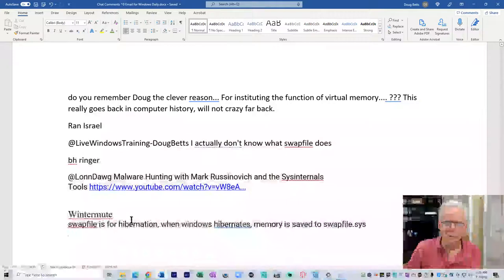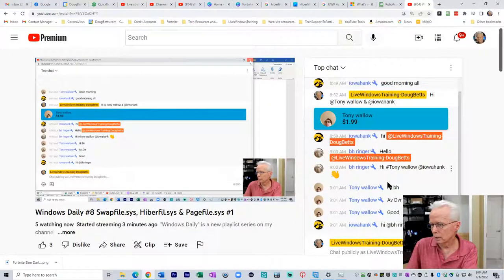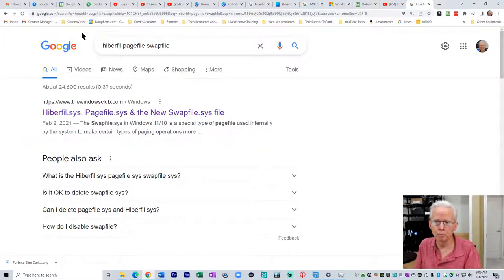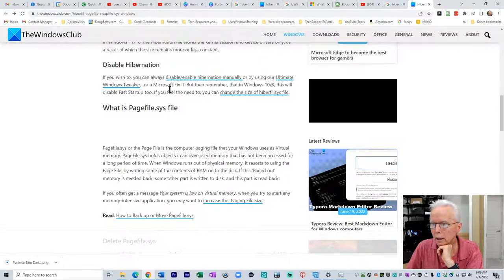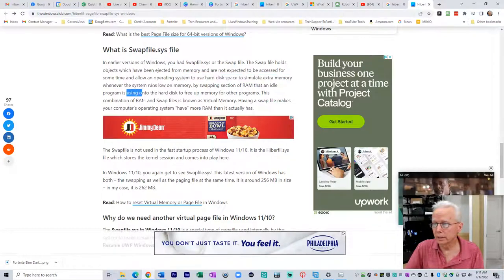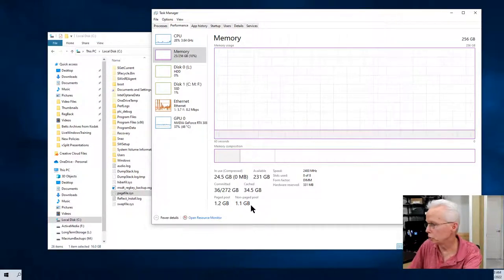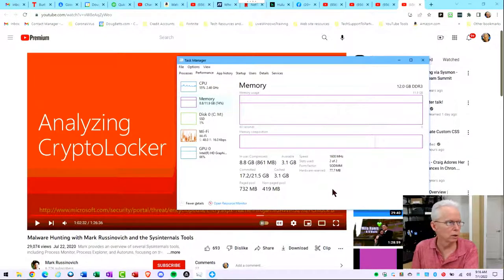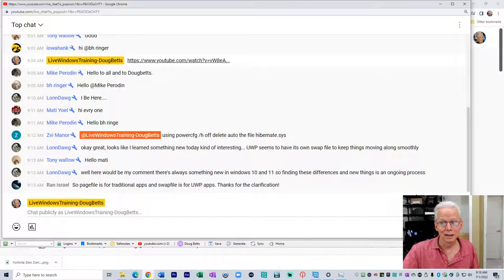Windows Daily #8 Swapfile.sys, Hiberfil.sys & Pagefile.sys #1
"Windows Daily" is a new playlist series on my channel.
The intention is to do a short live stream around 9:00am-ish Pacific Time M-F 5-15 minutes in length covering technicians topics.
Each subject will be regarding Windows 10 & 11 built in features that can be used for resolving computer troubles.
Each subject will be spread over multiple days beginning with an introduction then increasingly technical depth until moving on to another subject.
These sessions will be live and unscripted with some planning & preparation.
If you have additional tips or questions relevant to the topic please post them in the comments section after the live stream is completed.

I will not be interacting with chat during the stream and will not have Zoom open as I do on Saturday 11:00am Pacific Time live streams.
I may briefly display and/or respond to the chat window at the end of the session or in the next day's session.

This series may evolve over time.

You are supporting my channel with any of the following:
1. Participate during live streams in the chat room using a friendly demeanor.
2. Make comments on videos using a friendly demeanor and click like.
3. Join open Zoom sessions during live streams especially with your camera on.
4. Respond in a helpful way to other people's comments.
5. Watch my live stream videos or my recorded videos soon after they are published.
6. Use the YouTube Clip feature to share small portions of my videos to social media.
7. Use the following options for providing financial support.

I am enjoying my new YouTube channel "Grandpa Doug Learns Fortnite".
I want that channel to grow on it's own merit.